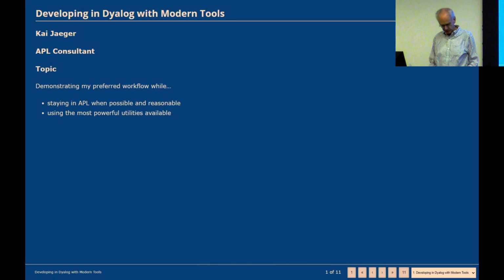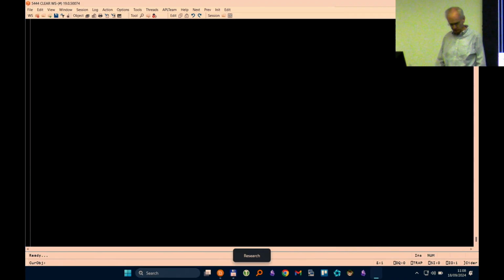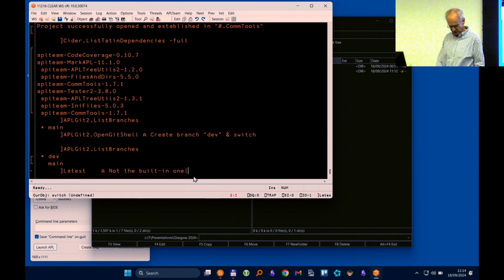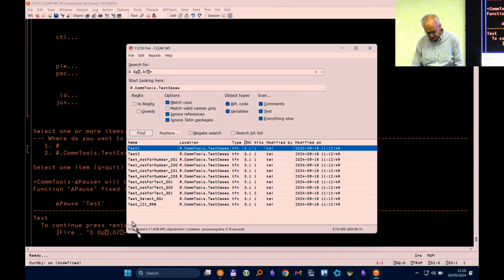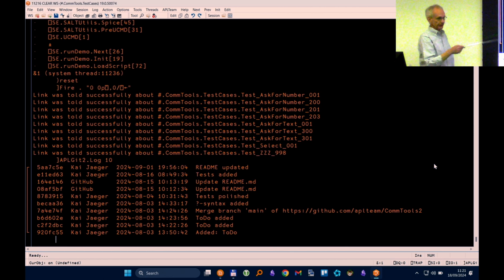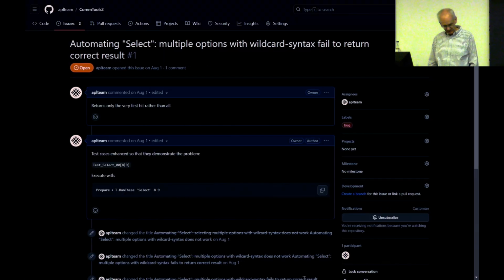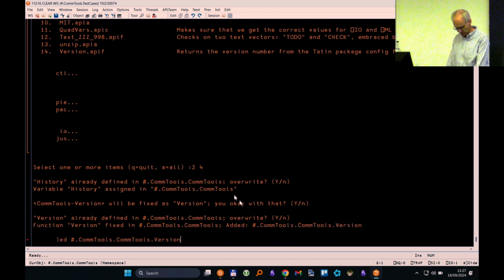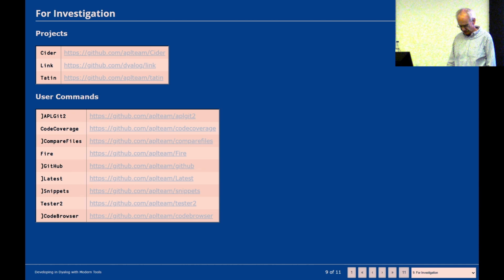Developing in Dyalog with Modern Tools // Kai Jaeger // Dyalog '24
Kai Jaeger

Kai demonstrates how he develops with Dyalog using the latest tools and technologies; he opens a project using Cider, investigates a bug report, fixes the issue and reduces the technical debt, produces a new version, runs tests, and publishes the updated version as a Tatin package.

This includes using tools such as Git, GitHub, Cider, and Tatin, performing a search-and-replace with ]Fire, using a comparison utility, and leveraging user commands like ]APL2Git and ]GitHub, among others.

00:00 CommTools utility for testable user interactions
02:10 Git and GitHub
04:05 Opening the project in Cider
05:40 Creating a new development branch
07:23 Loading a function snippet
09:22 Find and replace (FiRe) in APL code
12:44 Commit changes to Git
15:20 Fixing a bug in CommTools
21:43 Advice for using Git within APL
22:52 Links to tools used in demonstration

GET STARTED